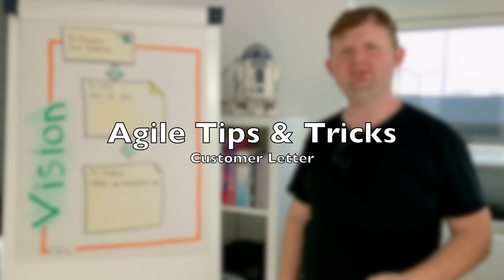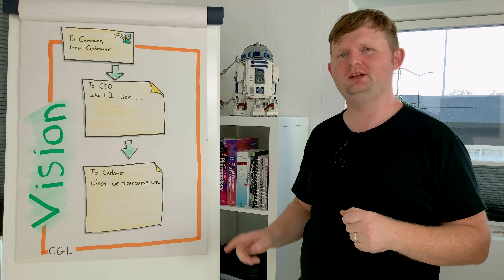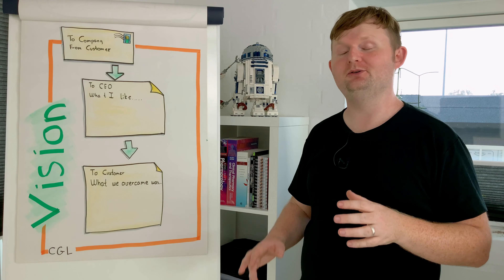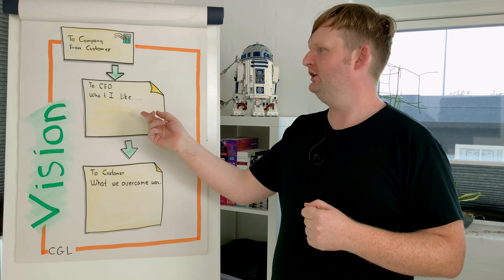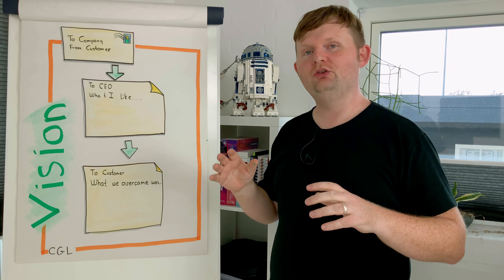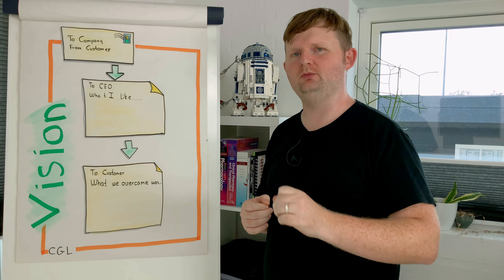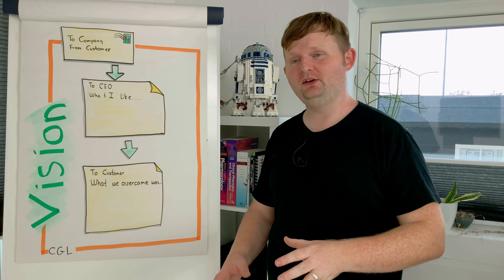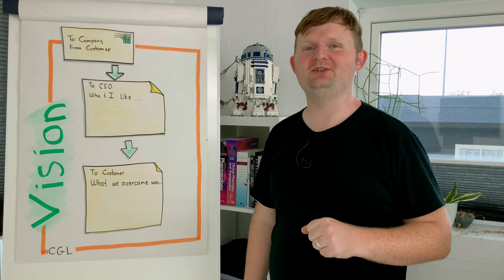Customer Letter with Carsten Lützen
In this video I share an awesome exercise for helping to create a strong product vision. This one comes from Marty Cagan and is called: Customer Letter and it is brilliant!
It helps you to figure out what is important.

Comments, questions, ideas or feedback are more than welcome!